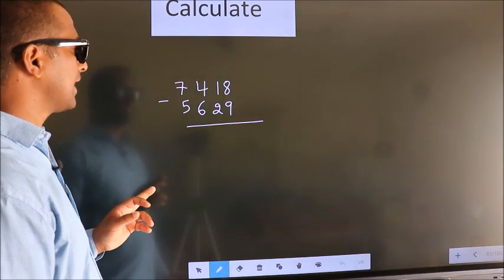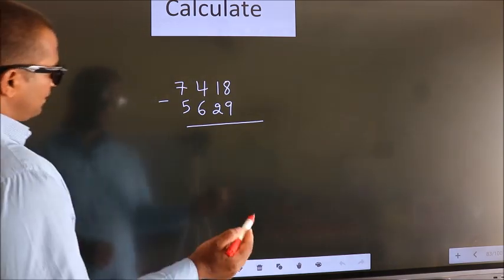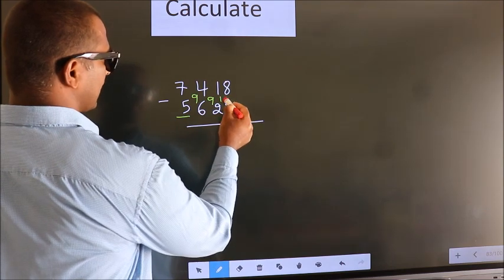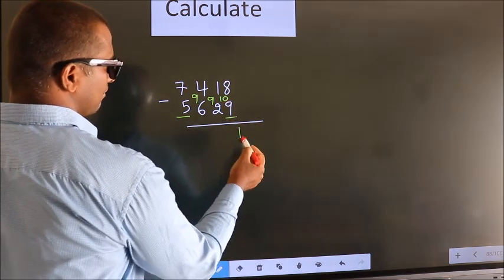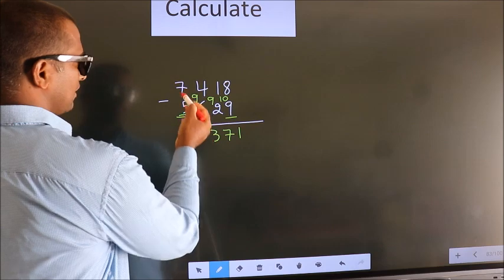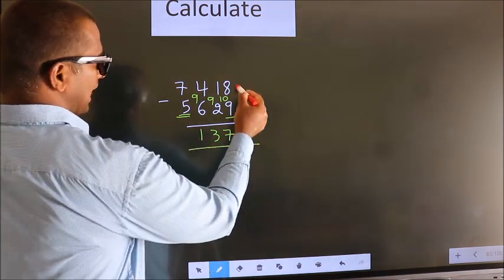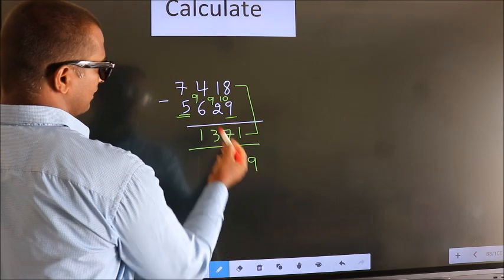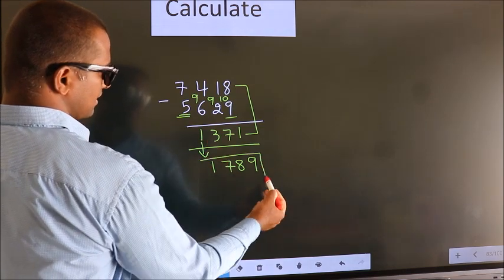Short cut trick subtraction subtract 7418 5629